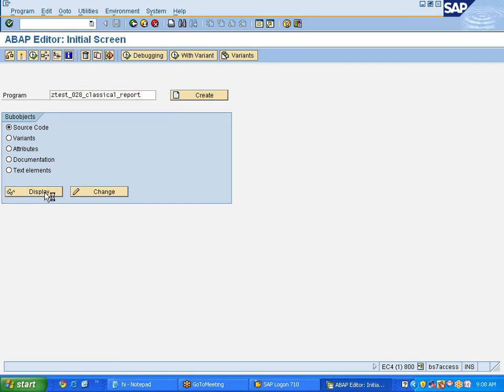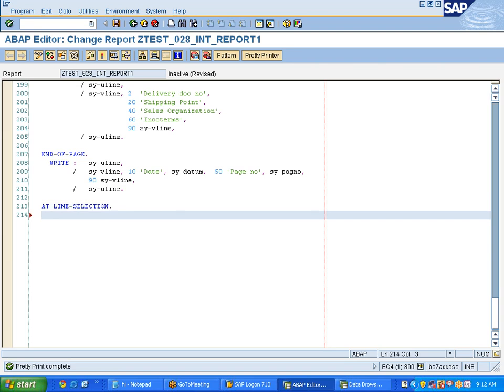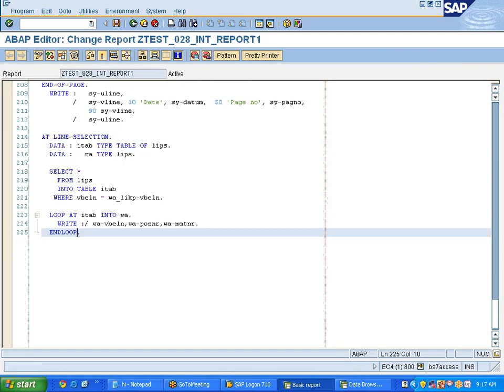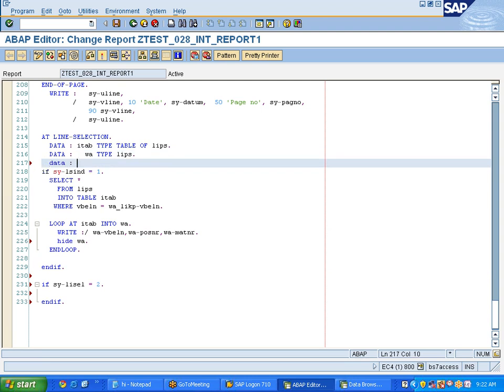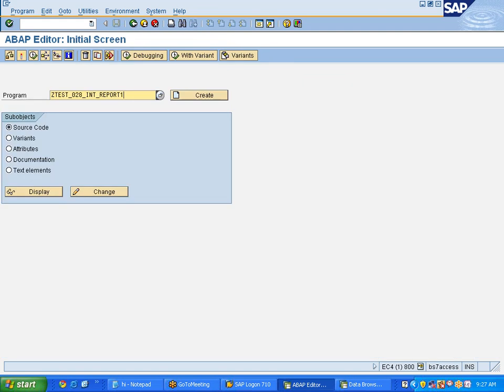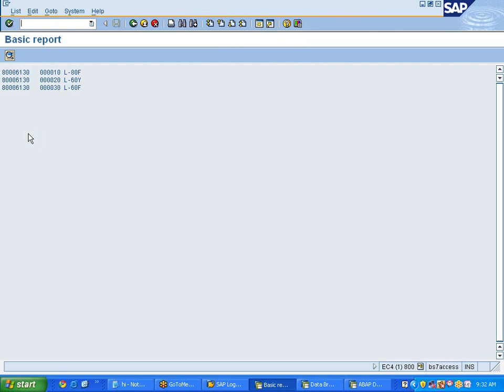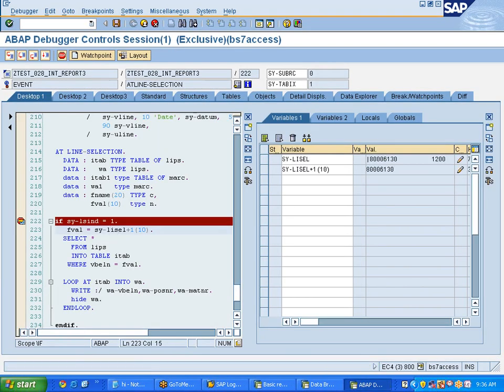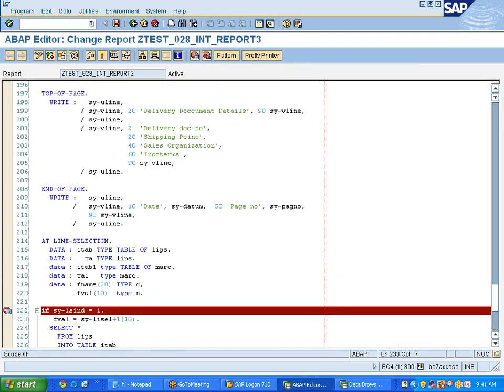SAP Classical Report 5 | SAP ABAP| Class 24